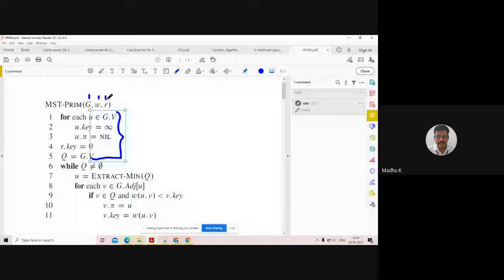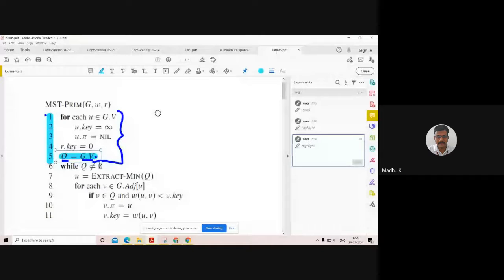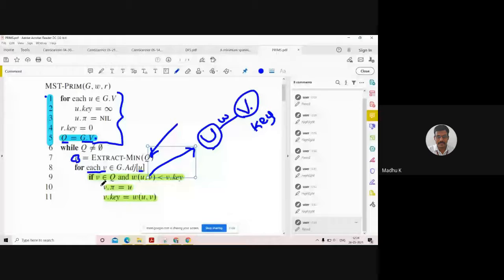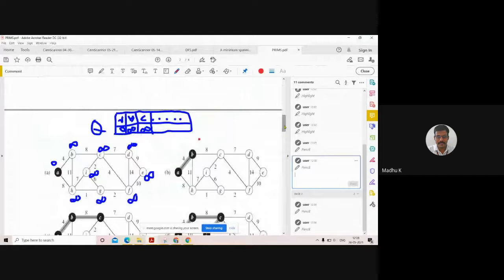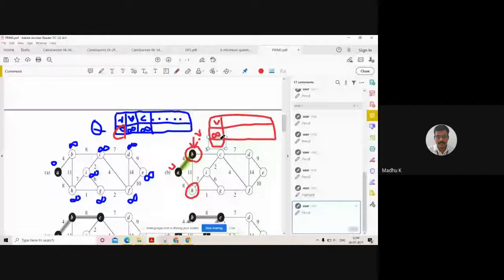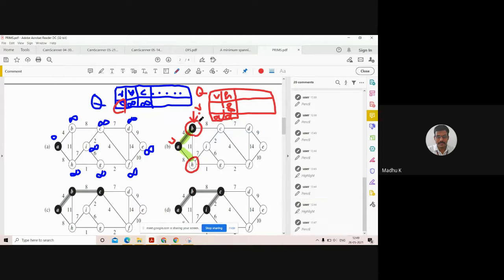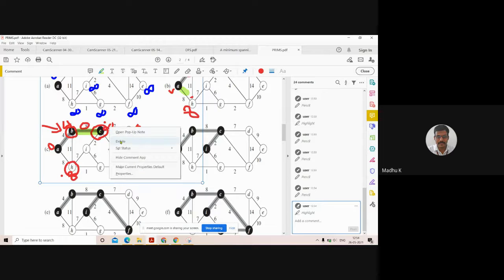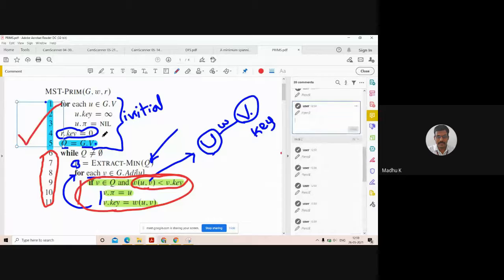STM CSE CS302 26 5 2021 5TH HOUR PRIMS ALGORITHM